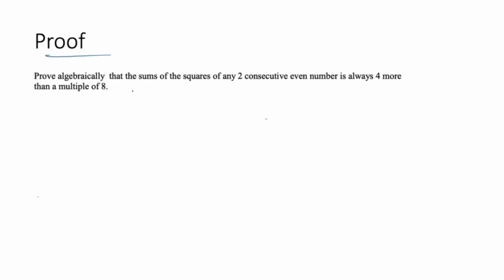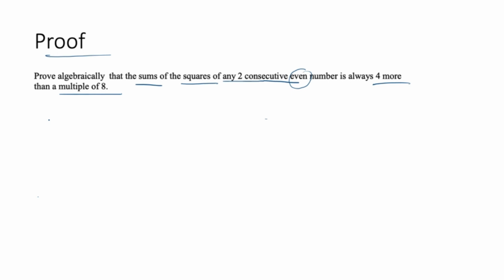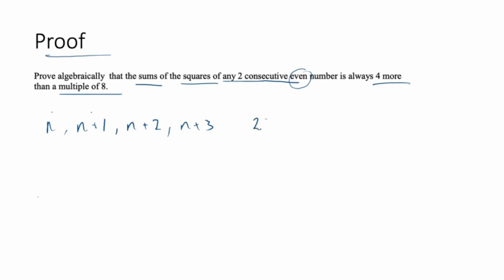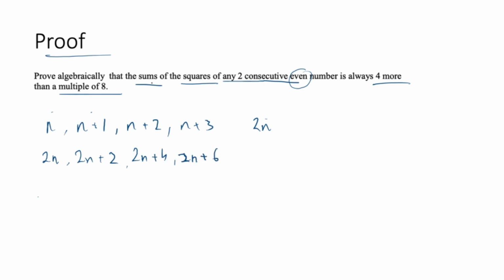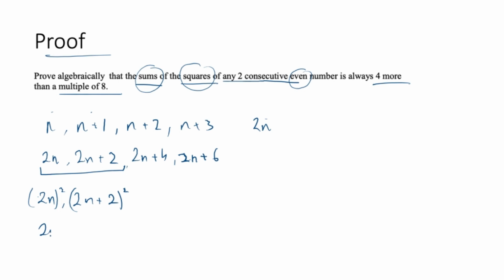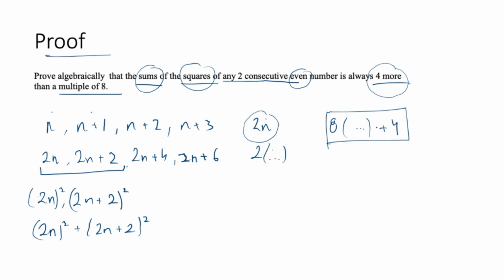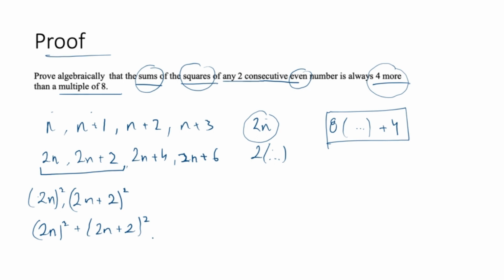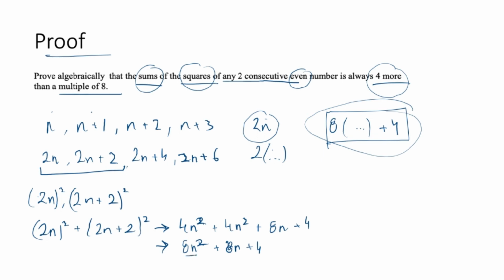A hated topic: Algebraic proof | In under 4 minutes!